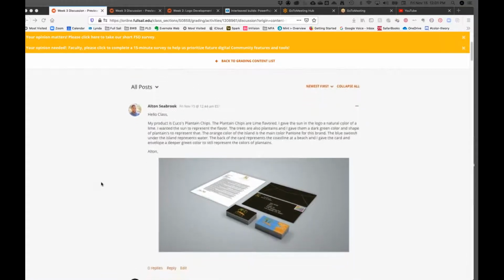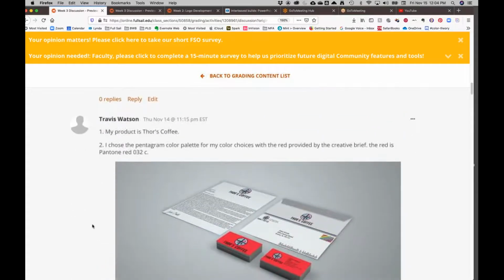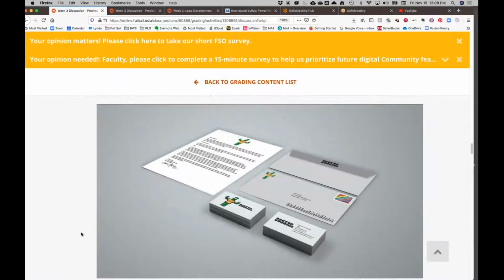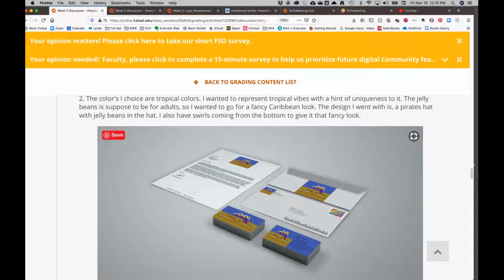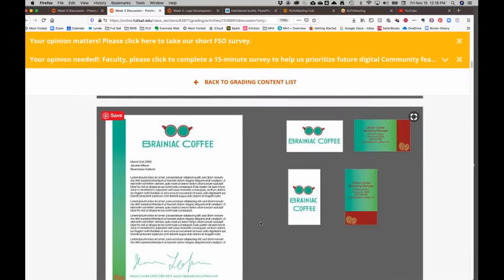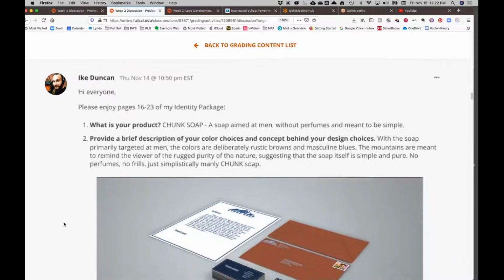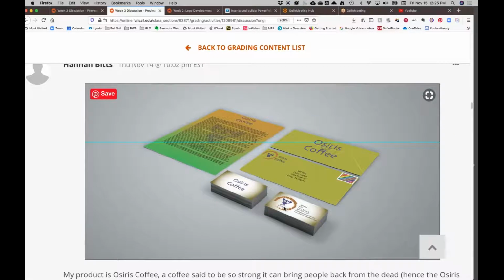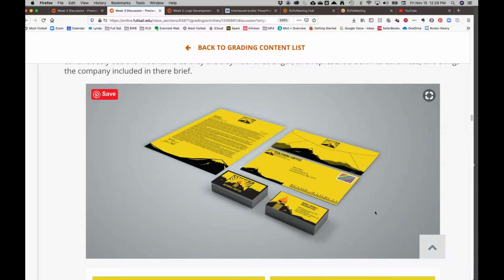Color Theory Week 3 Critique Friday 1911